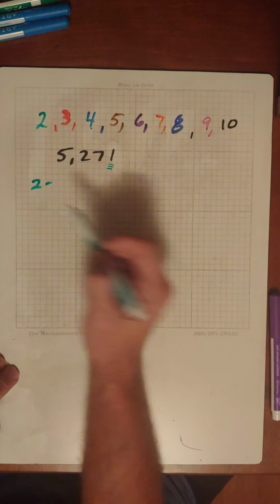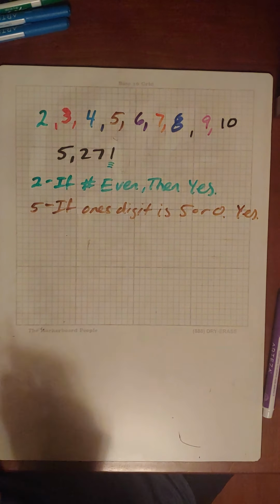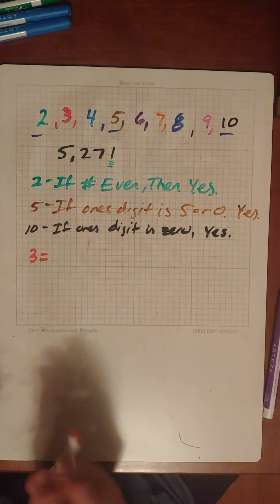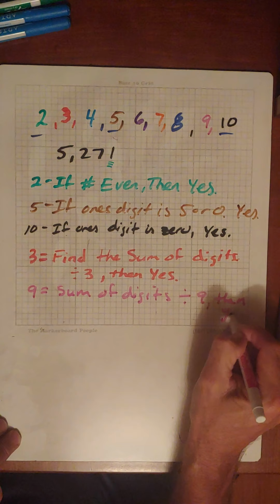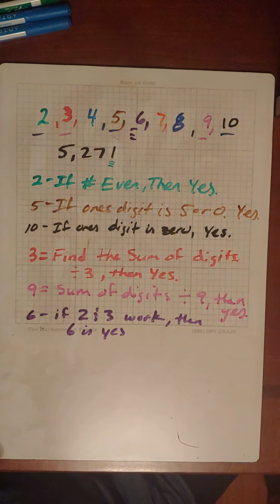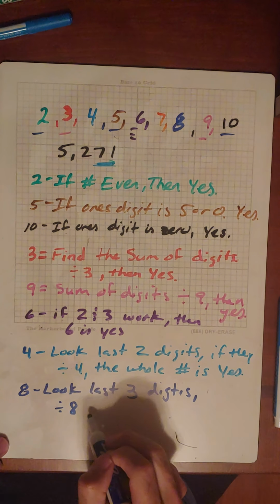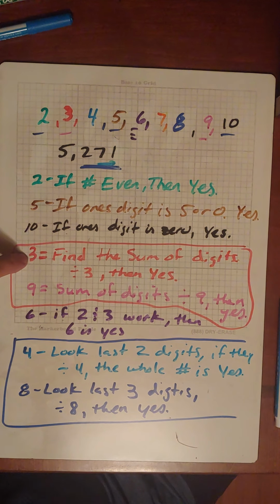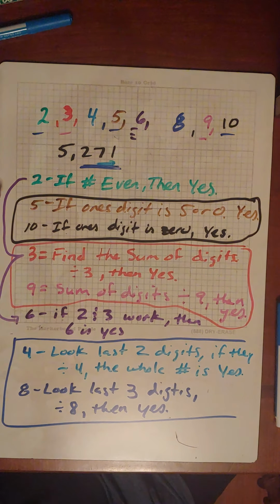280 Div: Divisibility Rules